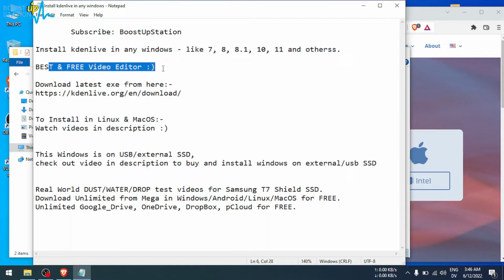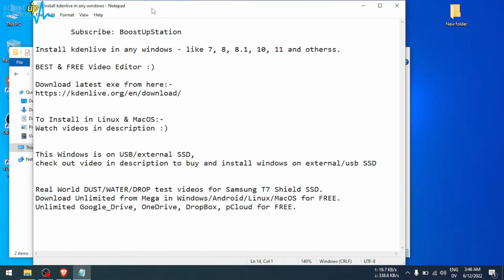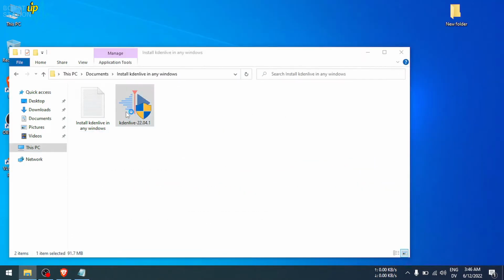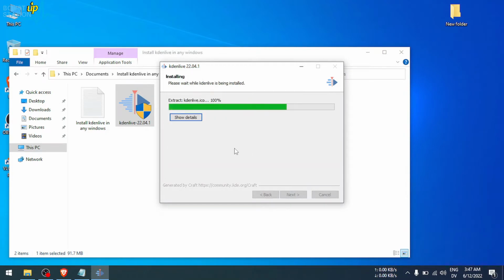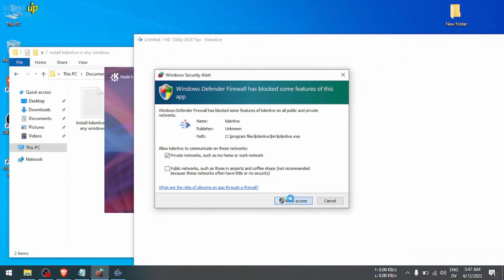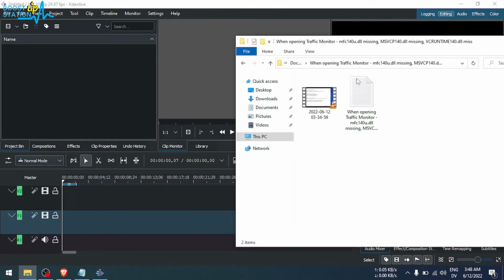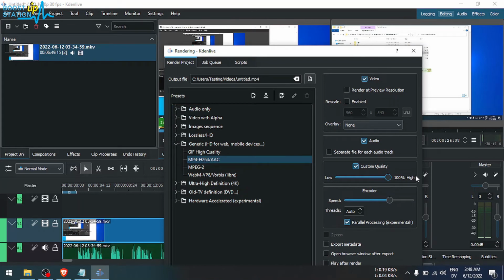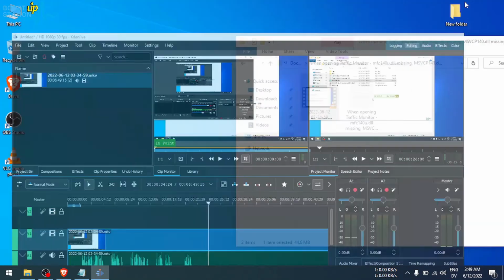Kdenlive Tutorial - How to Download and Install Kdenlive | Free video editor in windows 8, 10, 11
kdenlive tutorial - how to download and install kdenlive | install free kdenlive video editor in any windows 8, 10, 11. download and install kdenlive video editor in windows 11, windows 10, windows 8, windows 7 etc.